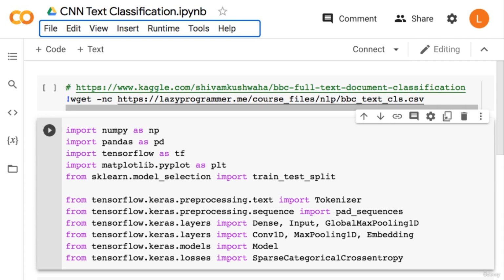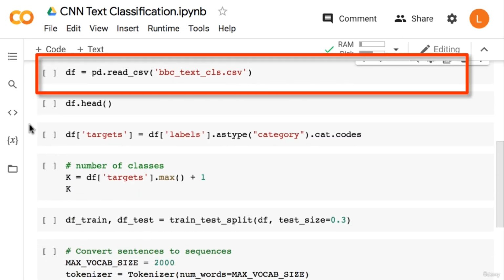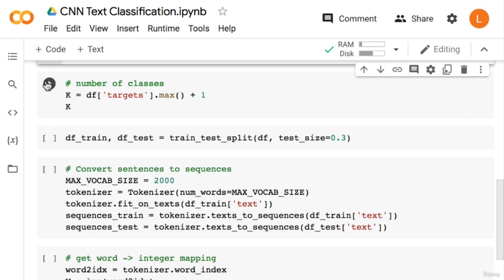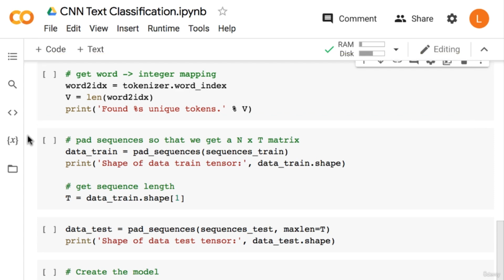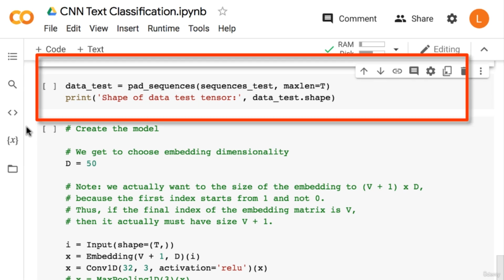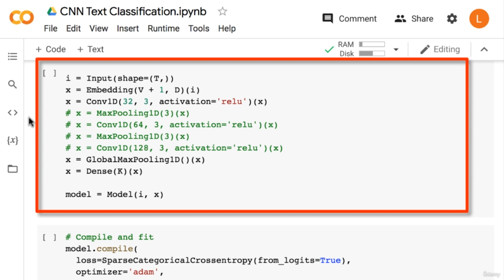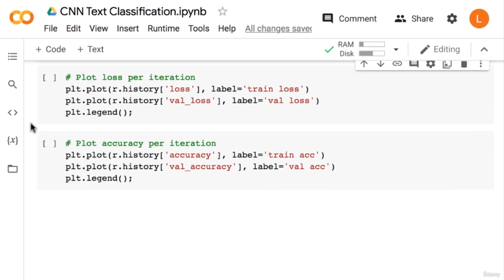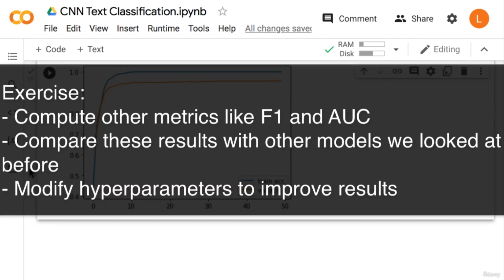17 008 Convolutional Neural Network for NLP in Tensorflow